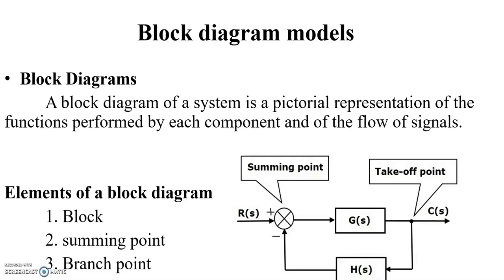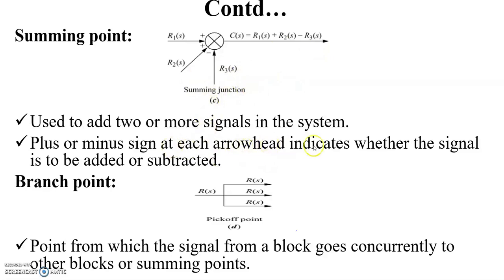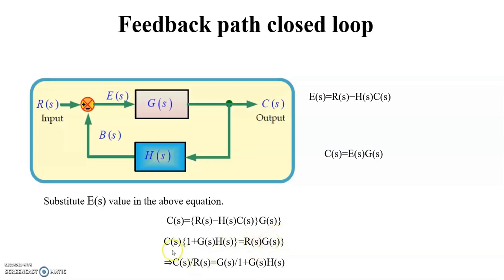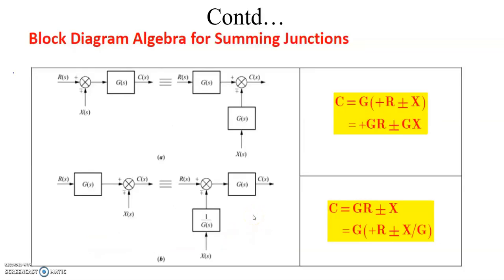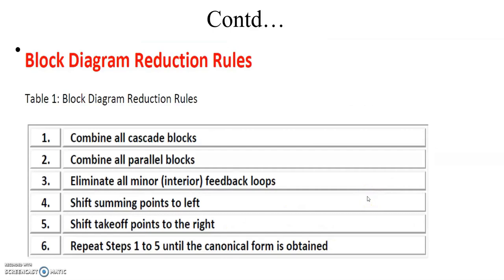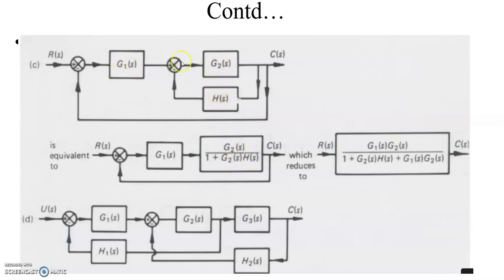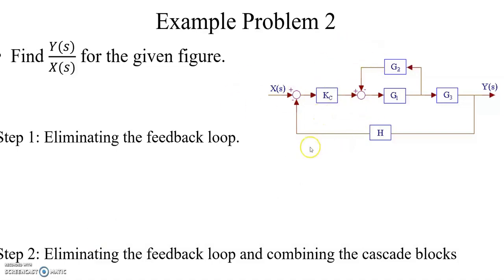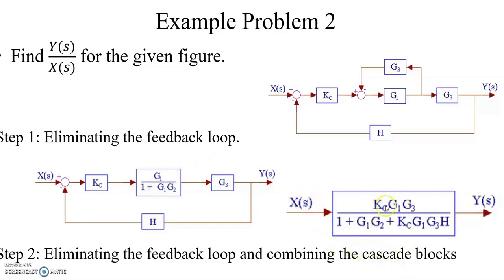5 New Block Diagram model